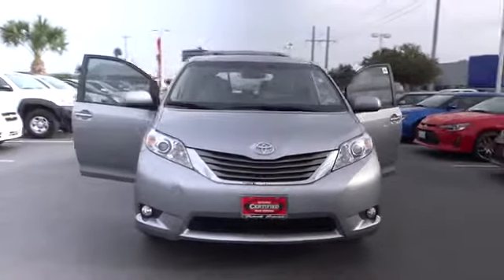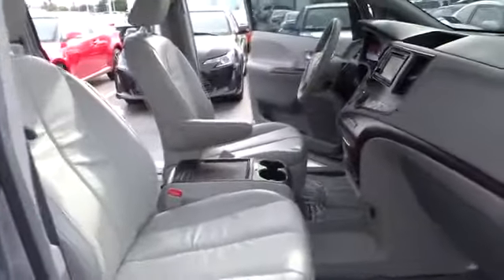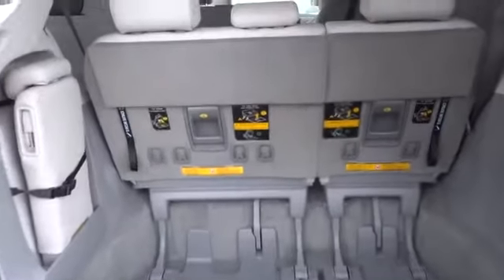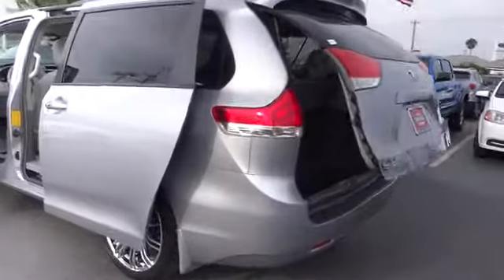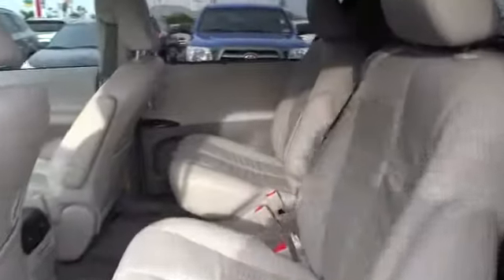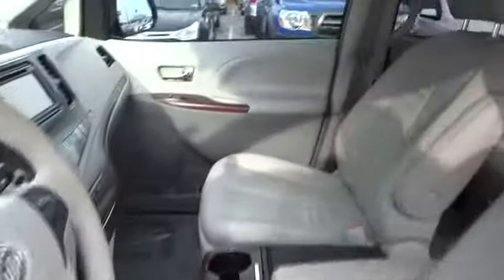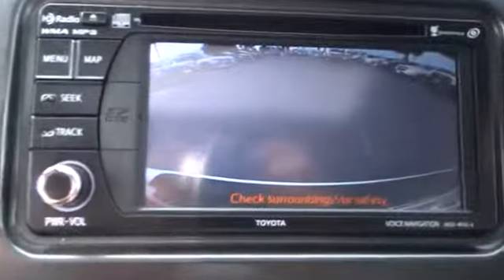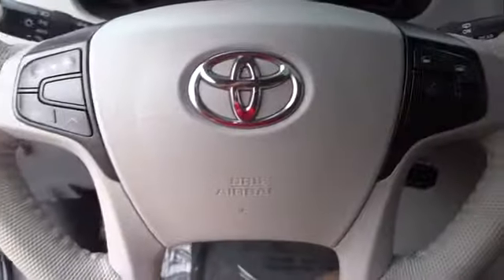2012 Toyota Sienna Pharr McAllen Harlingen Edinburg Mission T23429A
2012 Toyota Sienna  - Stock#: T23429A - VIN#: 5TDYK3DC7CS250727

Hey! Look right here! Right van! Right price! Toyota has outdone itself with this outstanding-looking 2012 Toyota Sienna. It just doesn't get any better at this price! This van is nicely equipped. Sorry Daytime soap fans. No sordid history on this one-owner creampuff. SON BUENA GENTE!!!